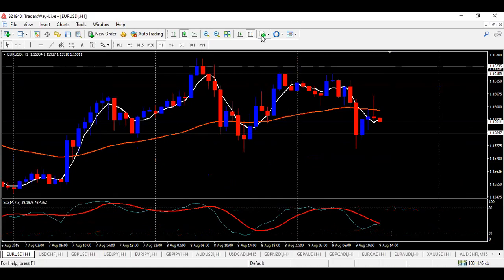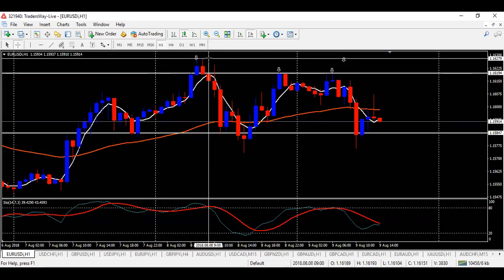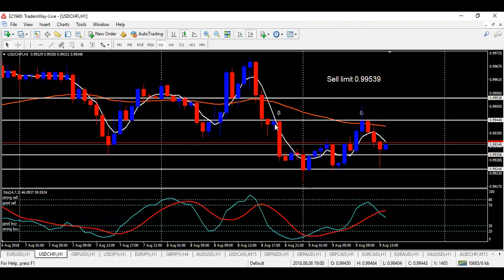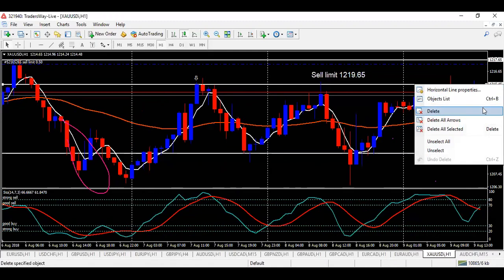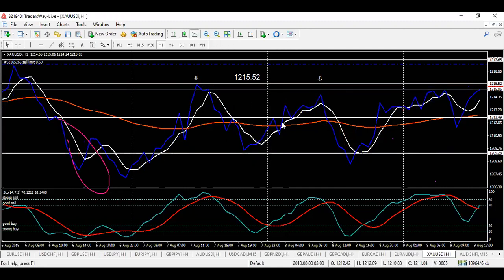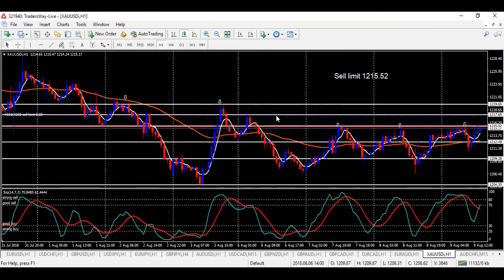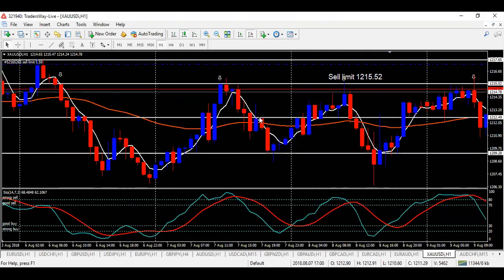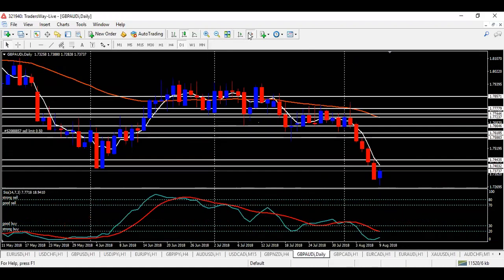iMarketsLive TV Lisaldo Taverez tea cup 2